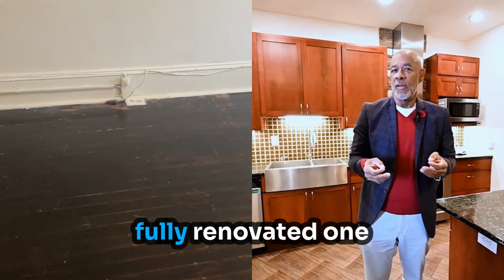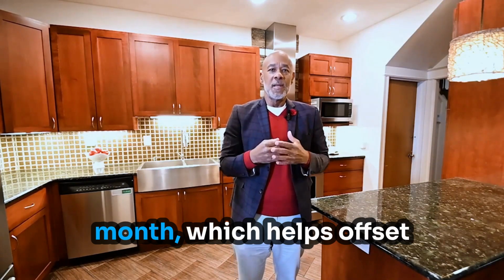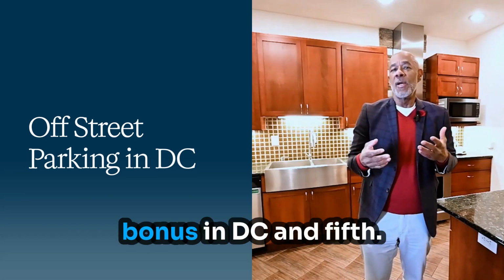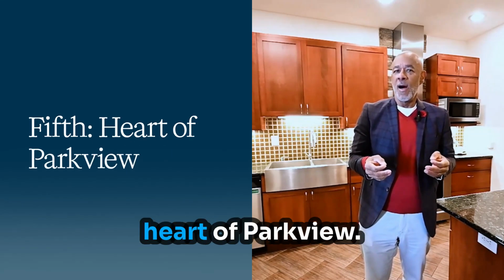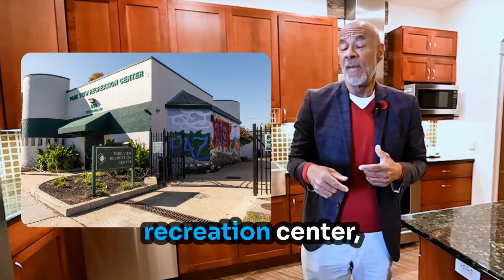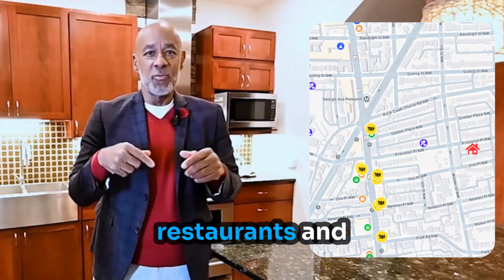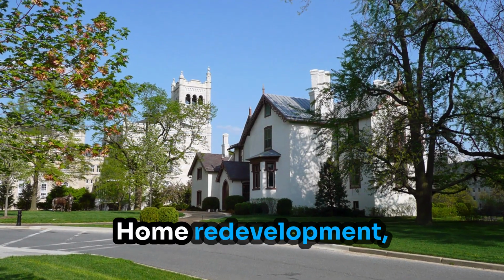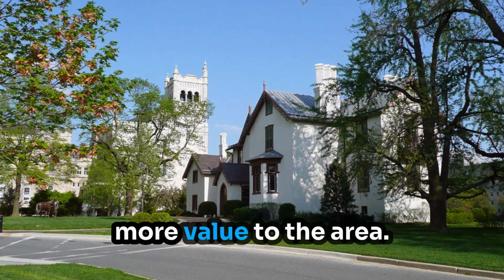Five things we love about 627 Princeton Place NW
Five things we love about 627 Princeton Place NW. This Park View home offers modern finishes, income potential, off street parking, and an unbeatable location in one of DC’s fastest growing neighborhoods. For a private tour or more details, reach out anytime.